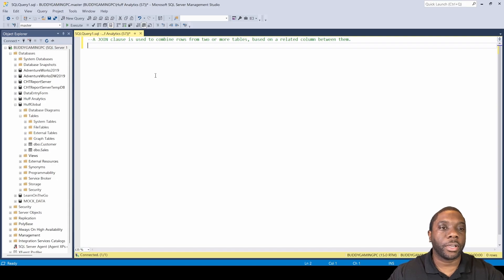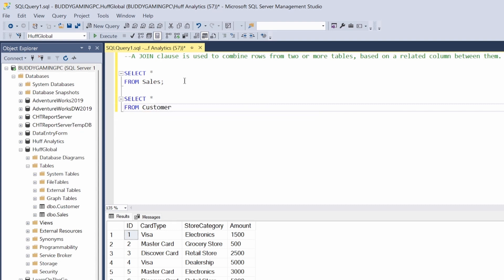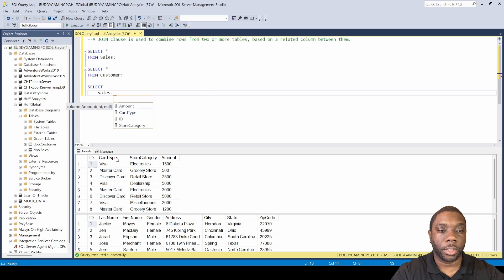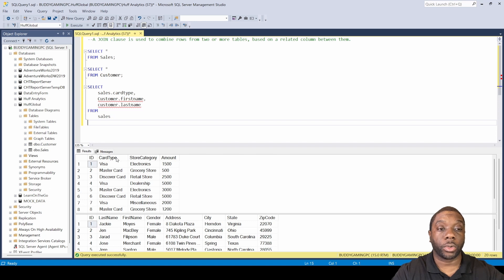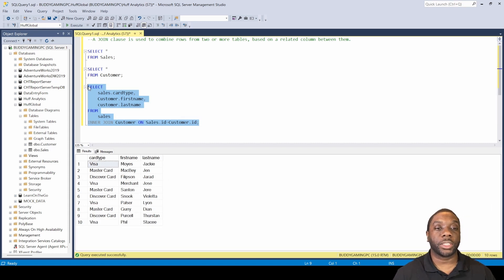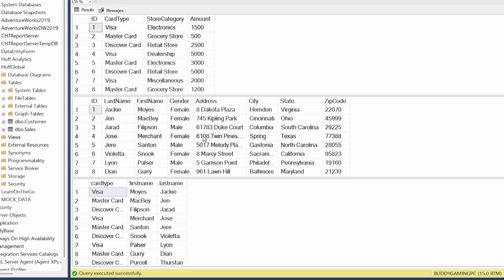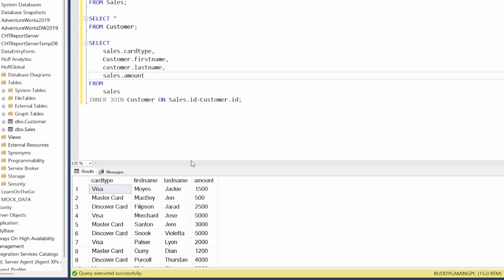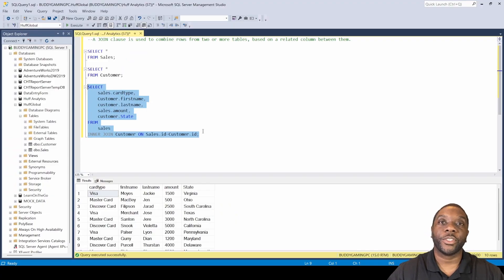4.1 How to do INNER JOINS in SQL | SQL Full Course for Beginners | By Carl Huff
In this video you will learn how use INNER JOIN in SQL.

Recording Setup 🎤
iPhone 11